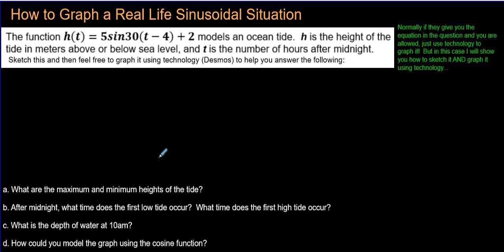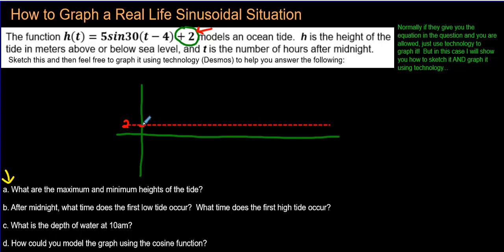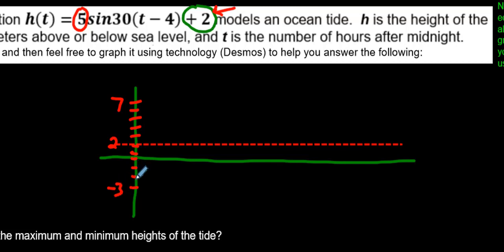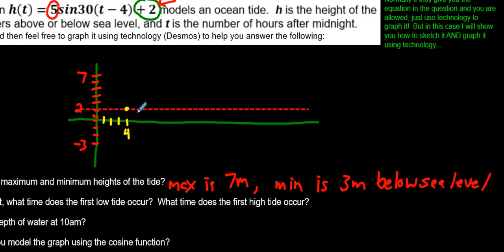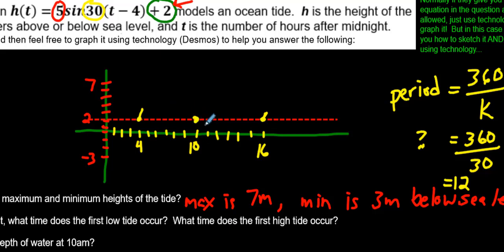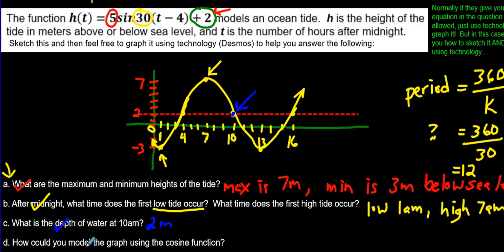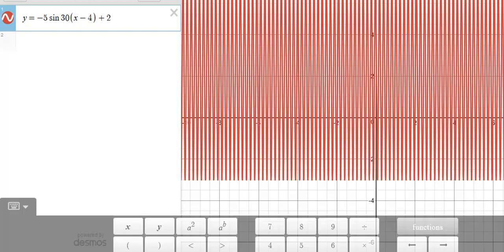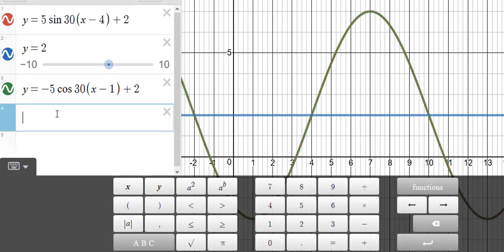How to Sketch a Real Life Sinusoidal Situation Part I